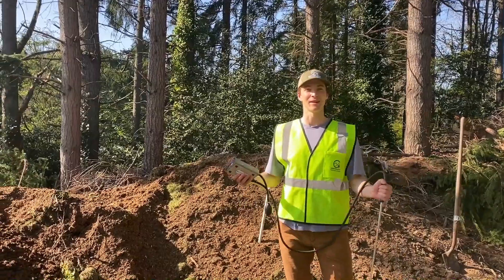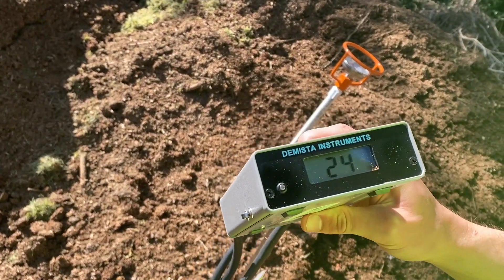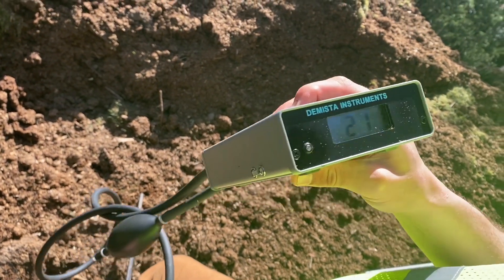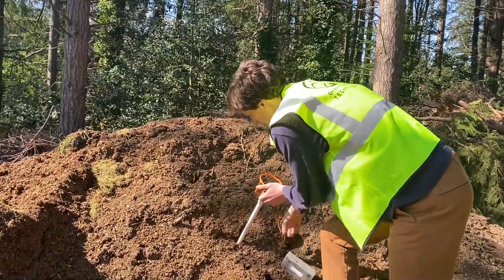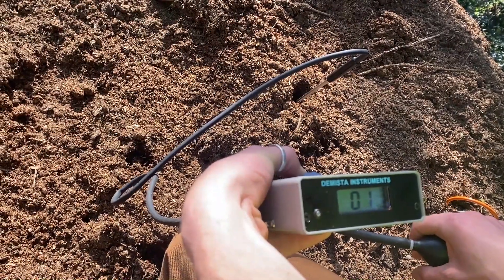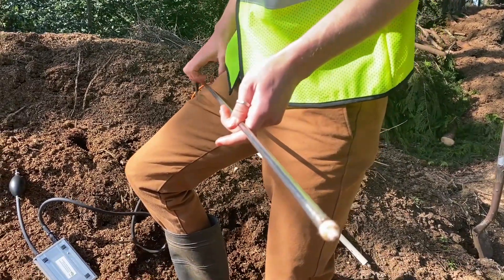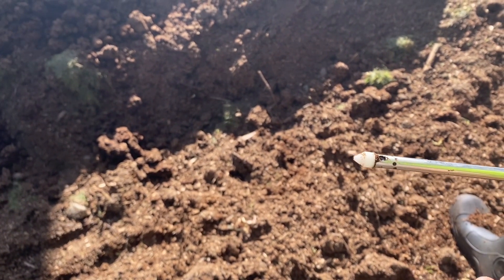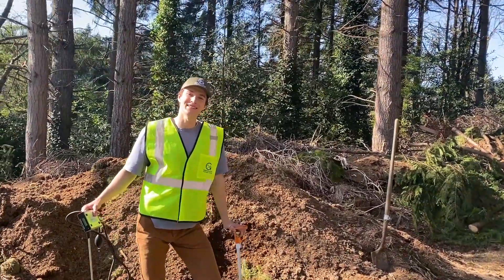How to Use GMT's Oxygen Probes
Learn how to use Green Mountain Technologies oxygen temperature probes to monitor your compost piles! In this video we will show you how to calibrate the device, get an accurate reading, and perform proper cleaning.